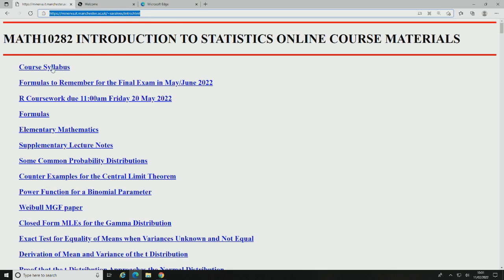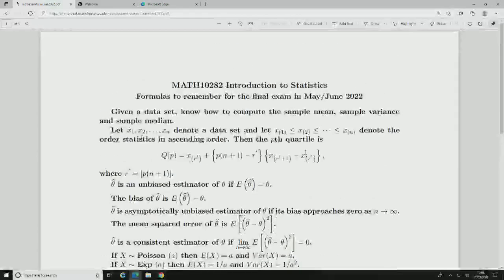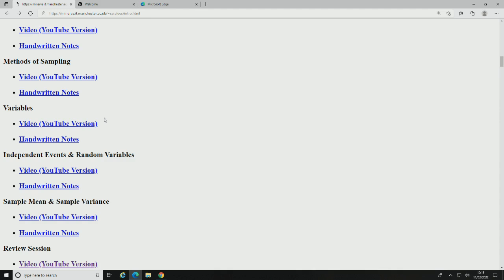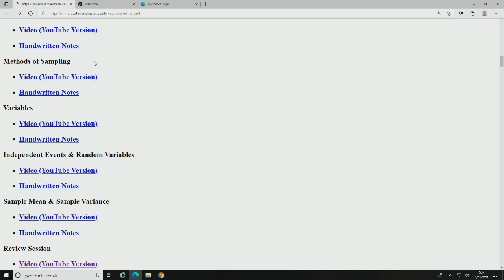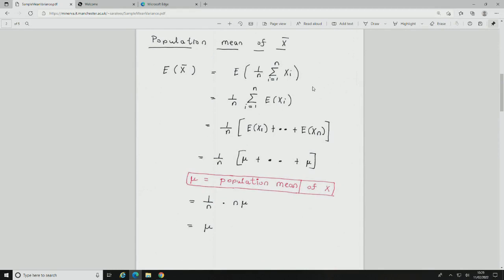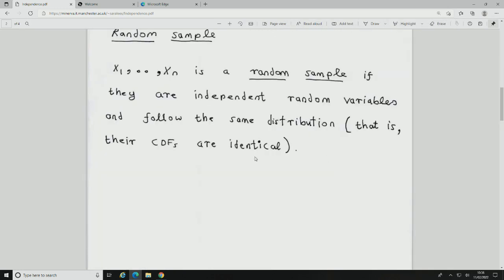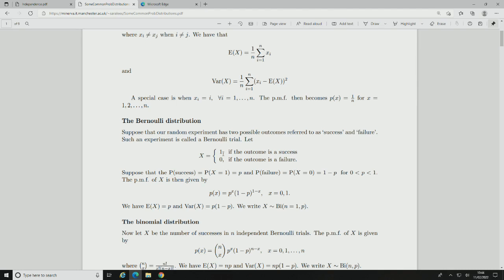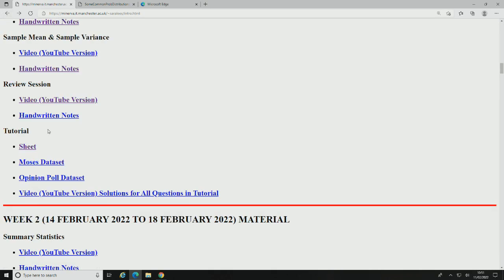Review Session 10:00-11:00 Friday 11 February 2022